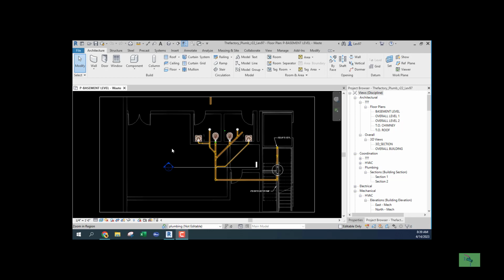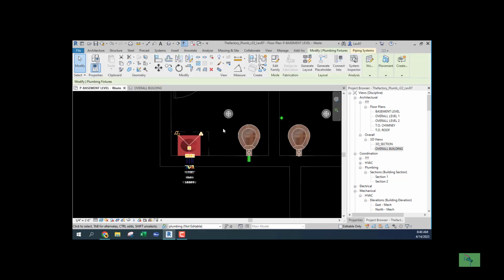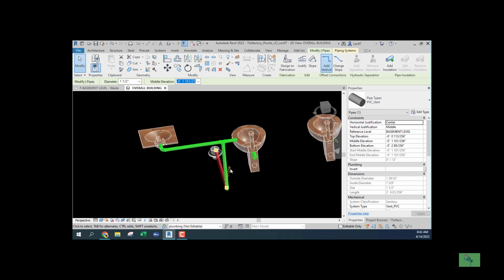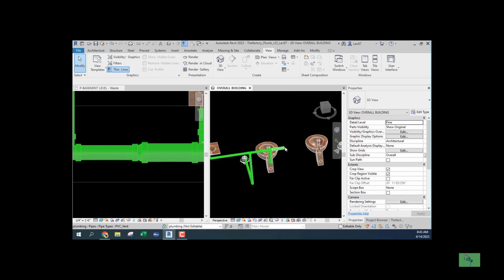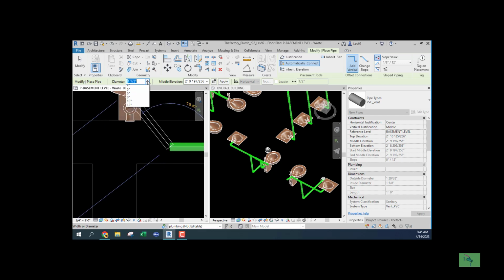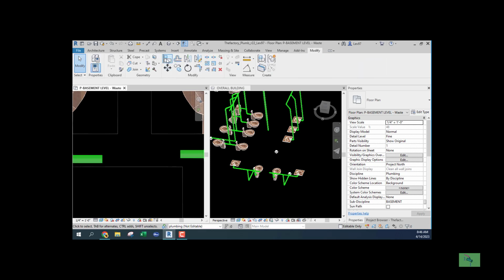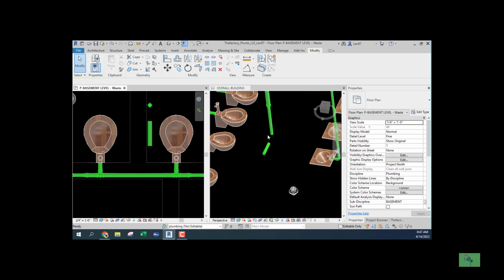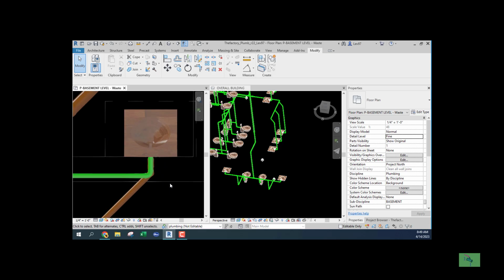Revit Plumbing. Revit MEP Pro Tips: Effortless Plumbing Vent System Layout for Intermediate Users!"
Join me in this in-depth tutorial where I cover the essential techniques for laying out a plumbing vent systems using Revit MEP.